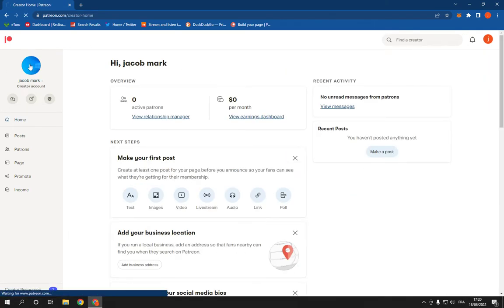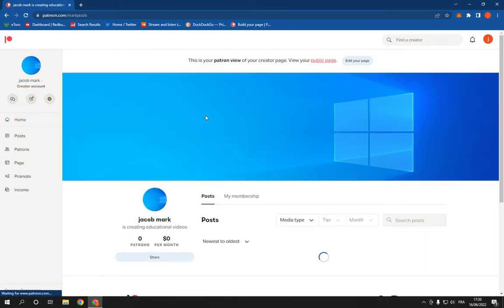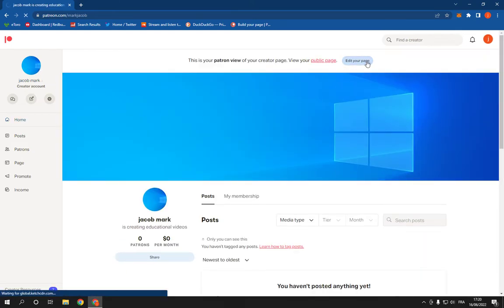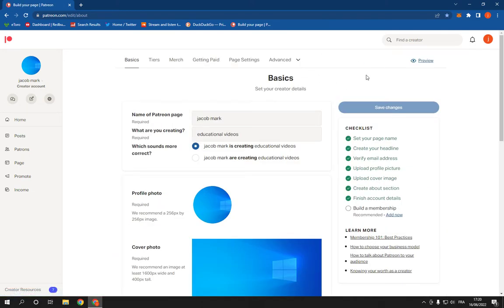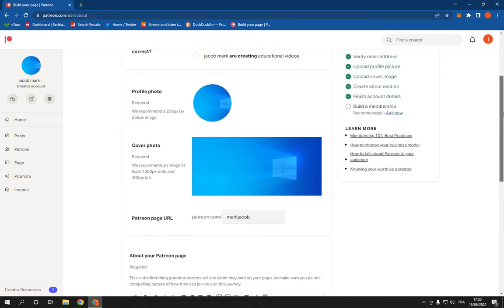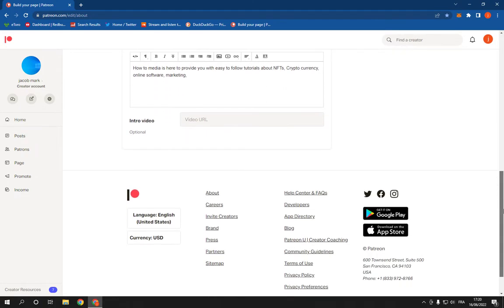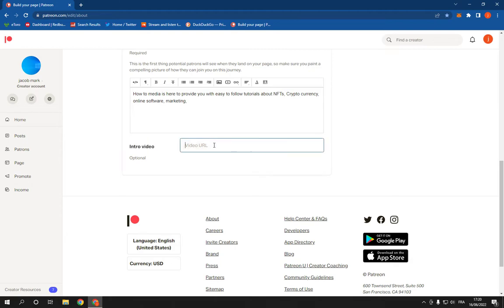How To Add Intro Video on Your Creator Page on Patreon on PC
in this video we discuss :